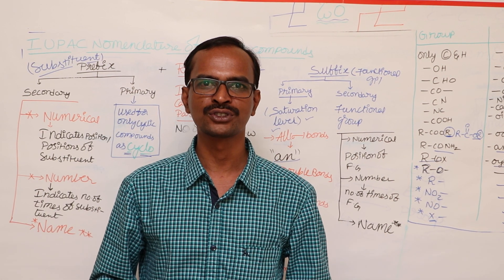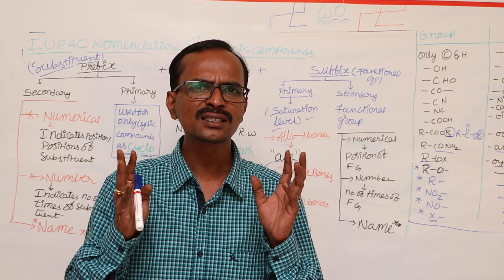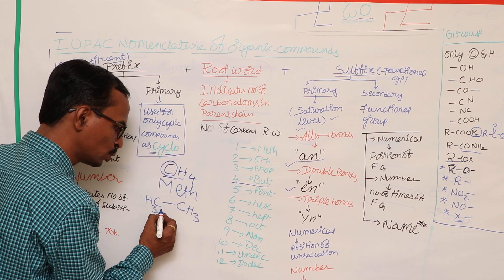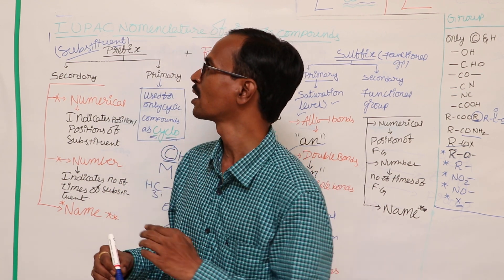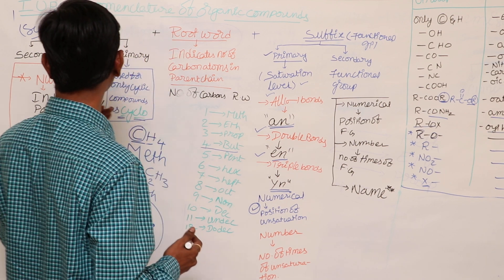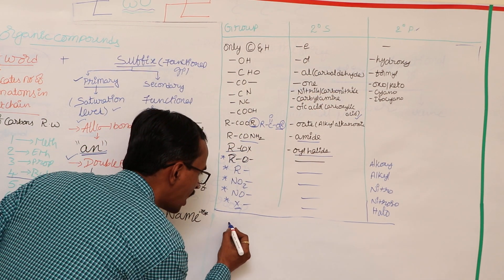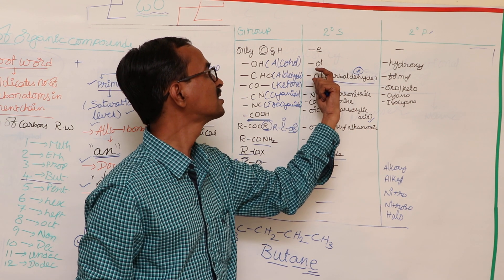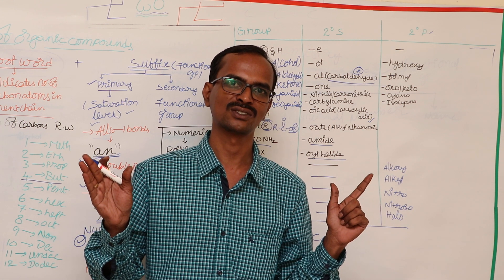IUPAC NOMENCLATURE by PHANI KUMAR SIR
RULES FOR WRITTING IUPAC NAME OF ALIPHATIC ORGANIC COMPOUNDS